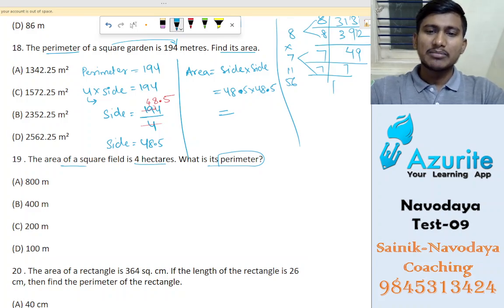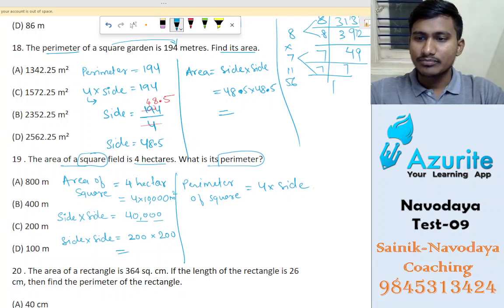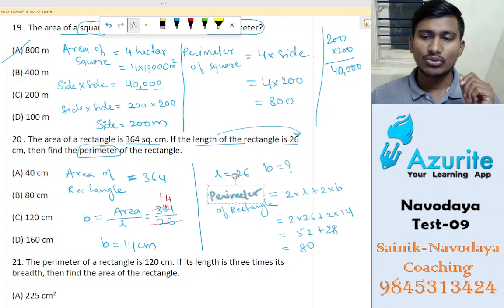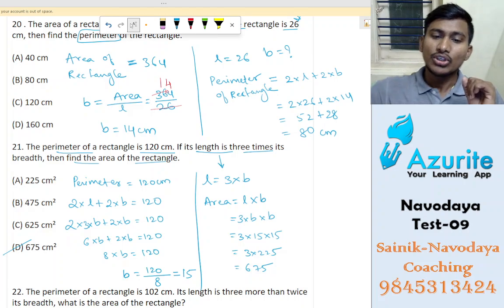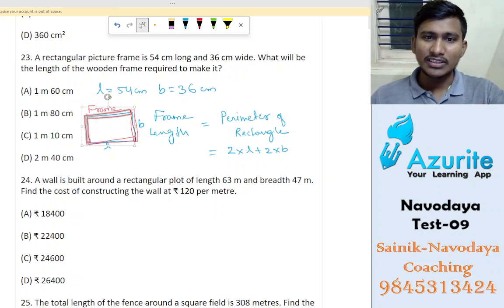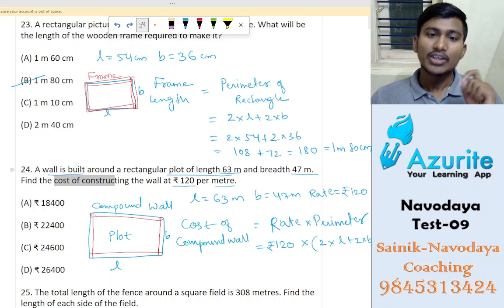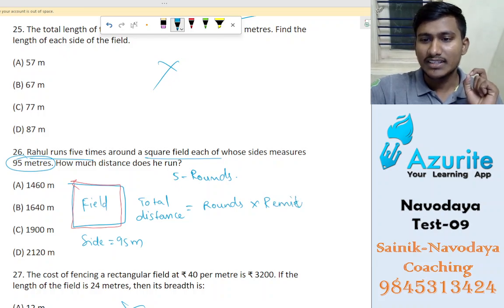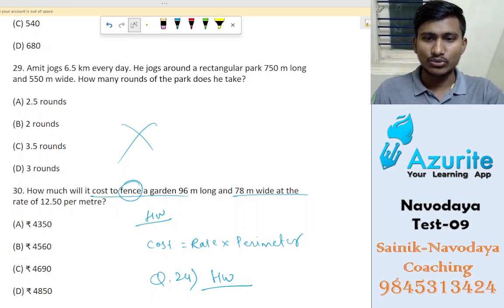12 Area & Perimeter Part-3 | Navodaya Math || Radian Navodaya Book || Daily Classes16/12/2024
12 Area & Perimeter Part-3 | Navodaya Math || Radian Navodaya Book || Daily Classes16/12/2024
Daily Sainik & Navodaya Classes

ಡೌನ್‌ಲೋಡ್ ಮಾಡಿ: ಅಜುರೈಟ್ ಅಪ್ಲಿಕೇಶನ್
डाउनलोड: अज़ुराइट ऐप